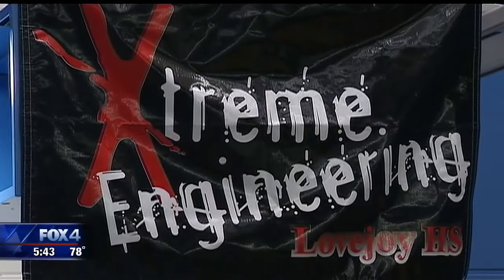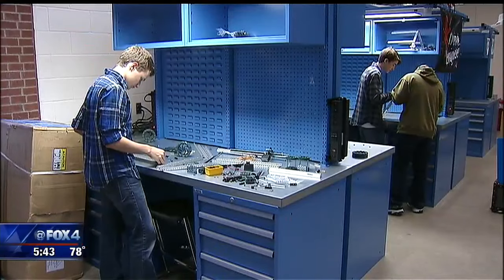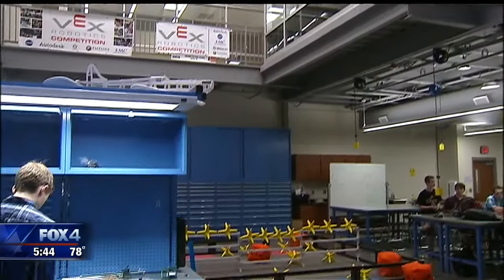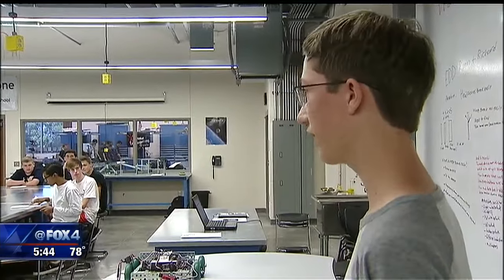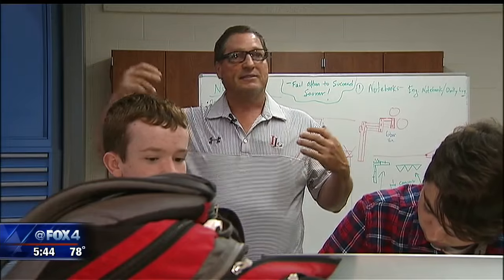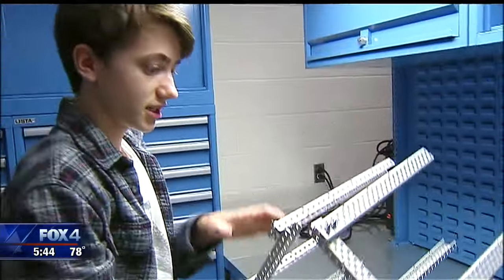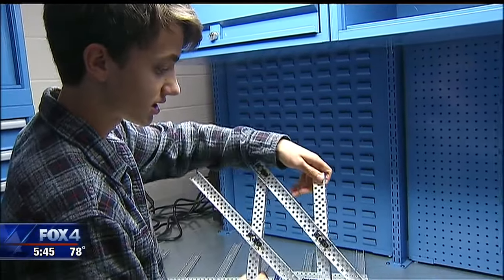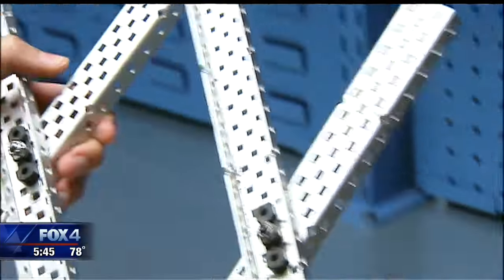Lovejoy High School opens STEM wing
$9 Million STEM wing paying off for students at Lovejoy High School in Lucas.